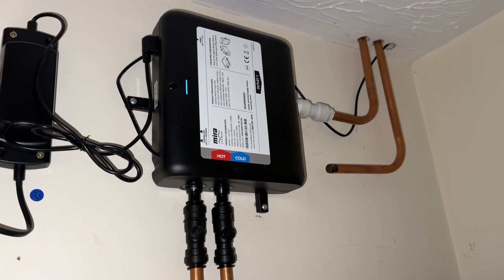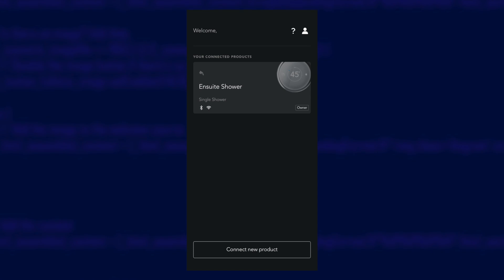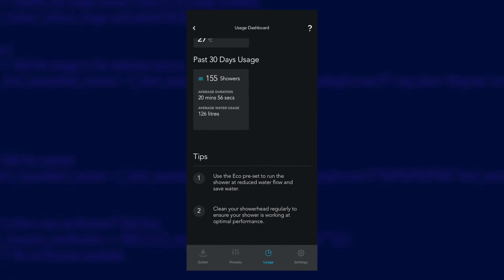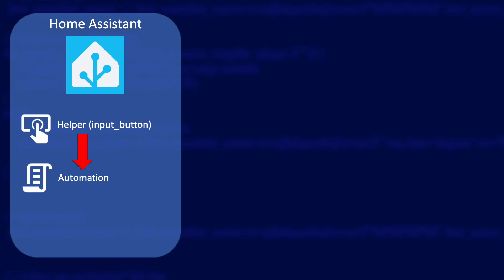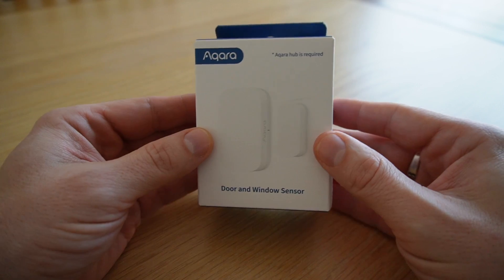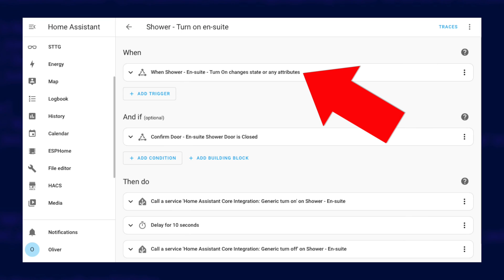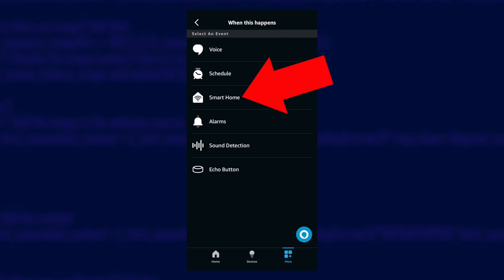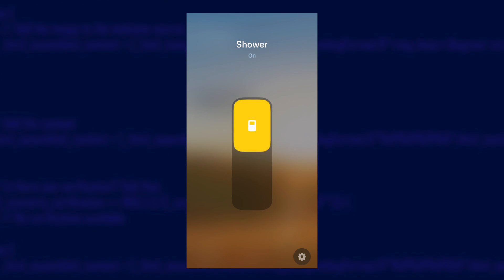Mira Activate Smart Digital Shower - Control from Home Assistant and Apple HomeKit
So good I bought it twice. Let me show you around the Mira Activate Smart Digital Shower, and then I'll walk you through how I managed to control it using Home Assistant and Apple HomeKit. @mirashowers

Buy the shower on Amazon UK:
* Gravity / Pumped
- Ceiling Fed Dual Outlet
* High Pressure / Combi
- Wall/Rear Fed Dual Outlet
- Wall/Rear Fed Single Outlet

Aqara Zigbee Door and Window Sensor: